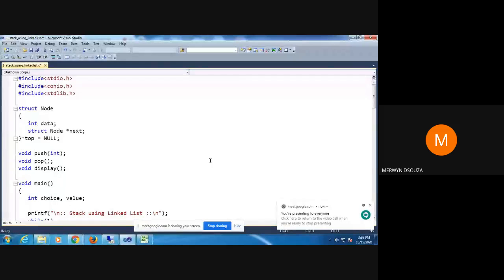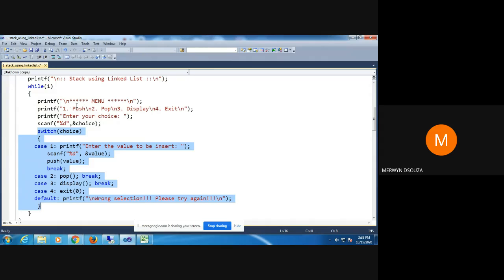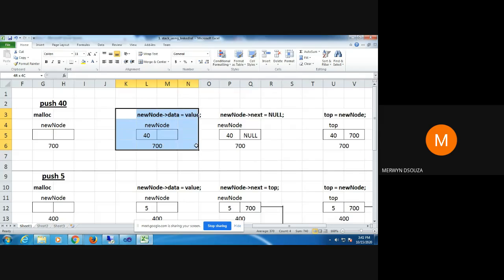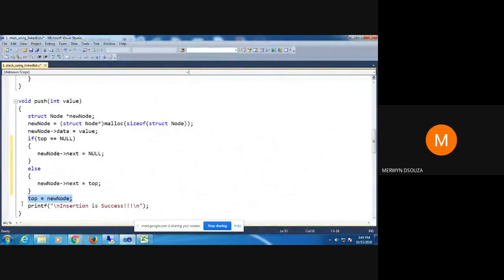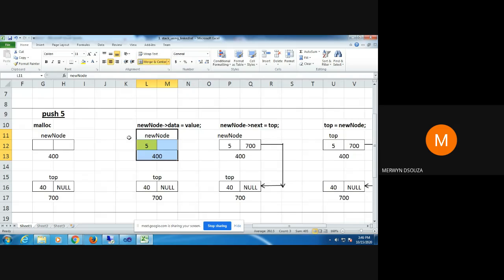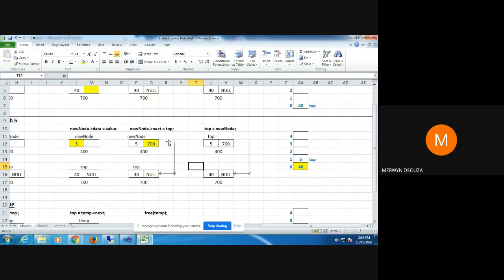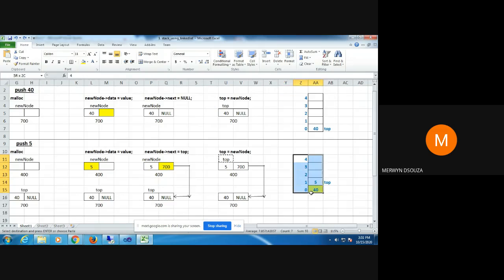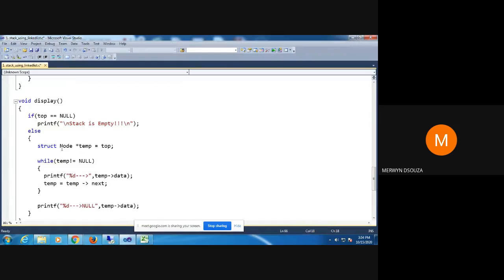LECTURE 22 STACKS USING LINKED LIST